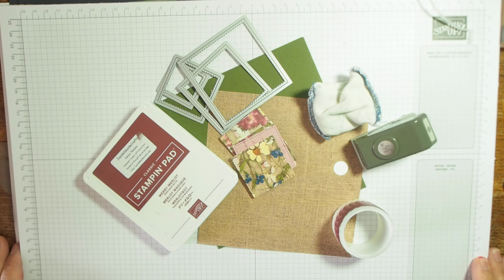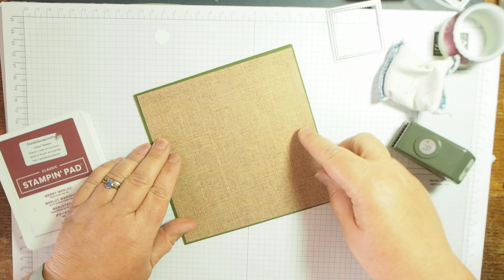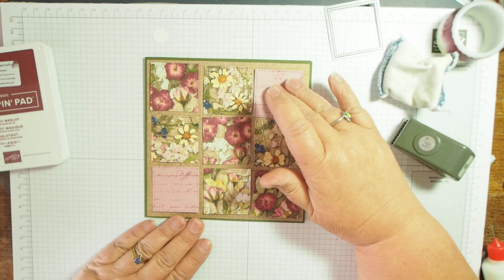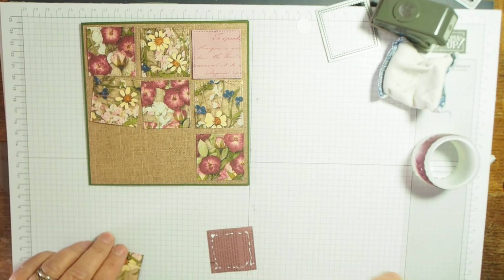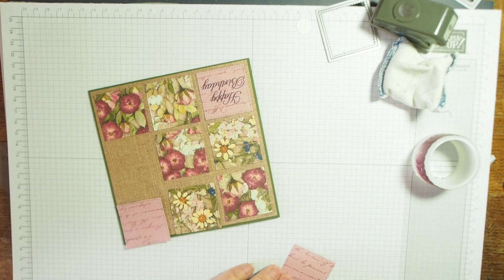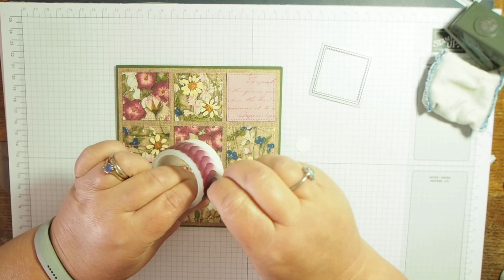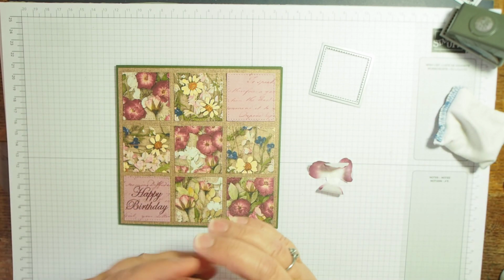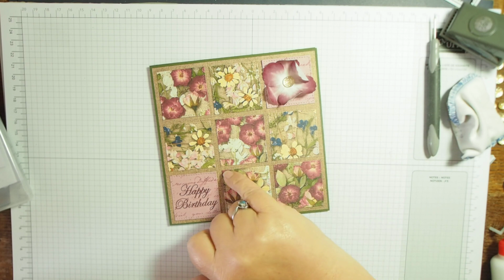Easy Square Card with Stampin' Up! Pressed Petals Designer Series Paper